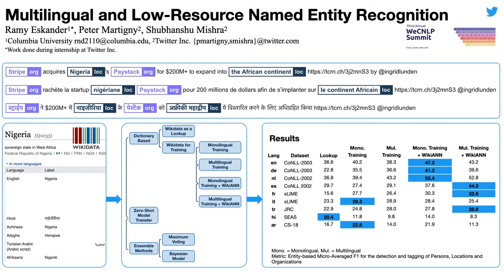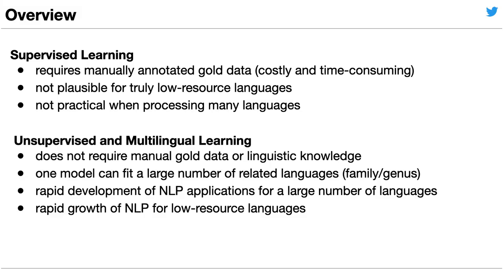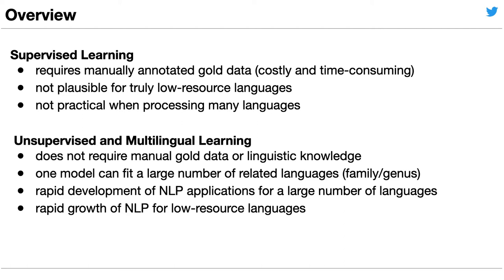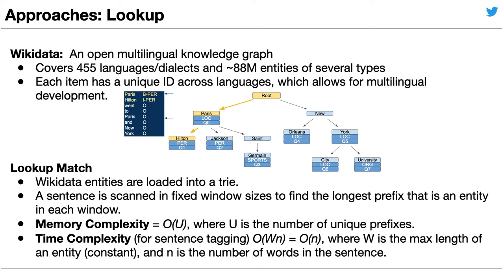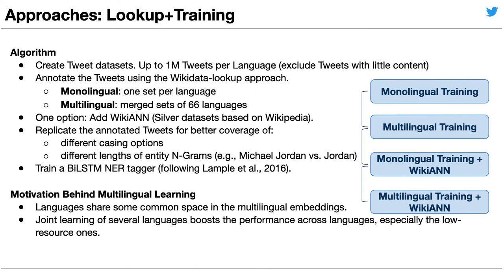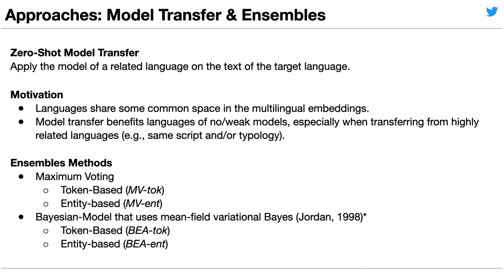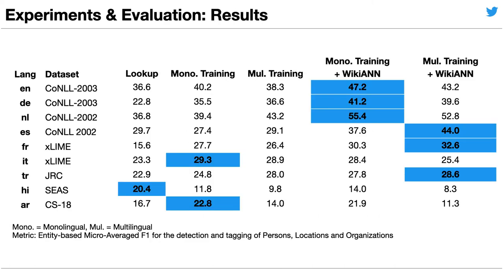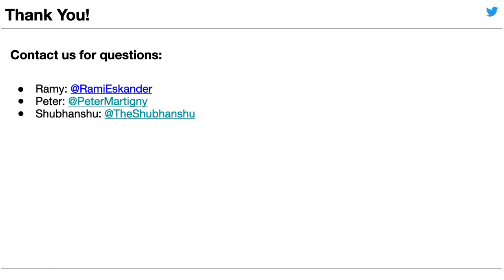Multilingual and Low-Resource Named Entity Recognition | WeCNLP 2020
Ramy Eskander (1*), Peter Martigny (2), Shubhanshu Mishra (2)
(1) Columbia University,
(2) Twitter Inc.
*Work done during internship at Twitter Inc.

Abstract: We present Named Entity Recognition Models for Tweets trained without any gold data. Our method utilizes Wikidata as a gazetteer to generate a high precision dataset on which we train a BiLSTM CRF model in monolingual as well as multilingual setting. Our models when evaluated on multiple public benchmarks show that it is possible to generate high precision (but low recall) NER models for tweets across multiple languages using the entities in Wikidata.